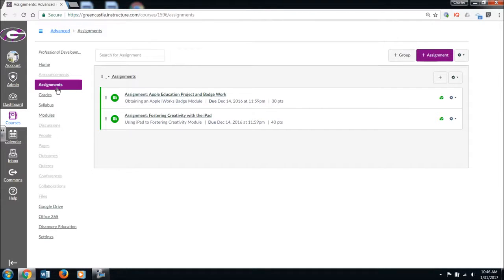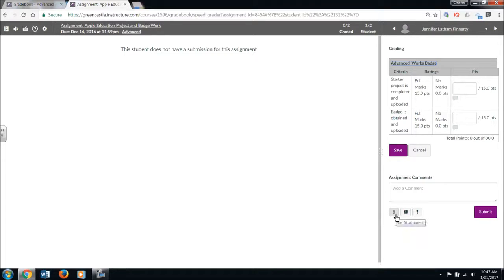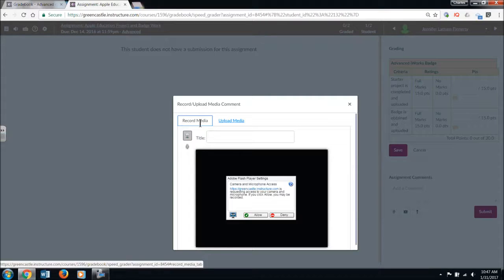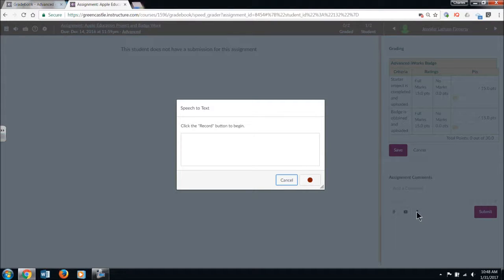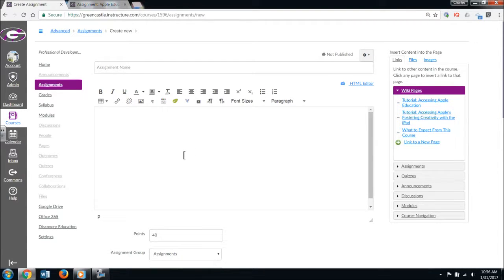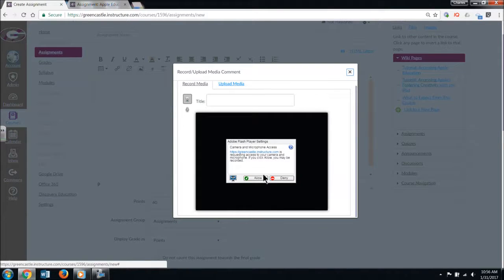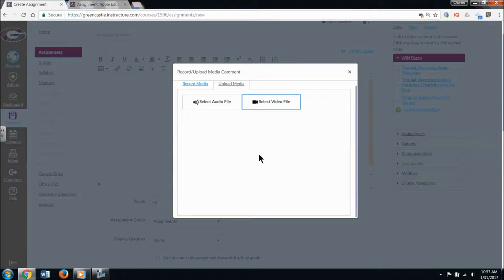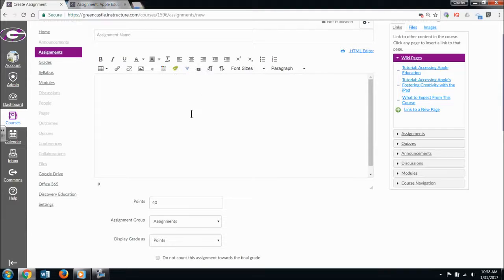Use the Audio and Video Features of Canvas LMS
This video will guide you through the process of using the audio and video features of Canvas to create feedback for your students, or written and video instructions for an assignment, quiz, or discussion.